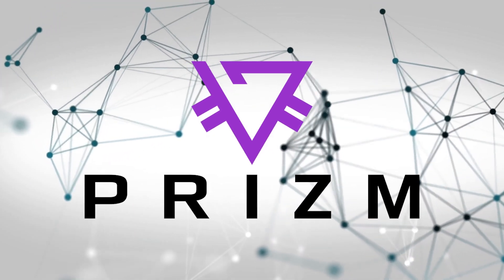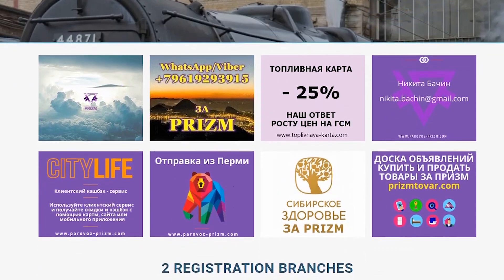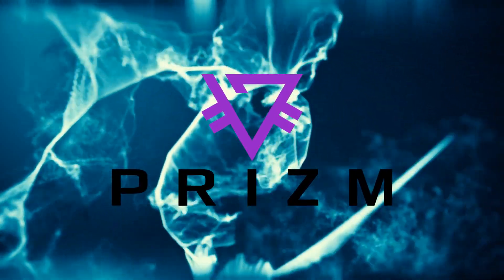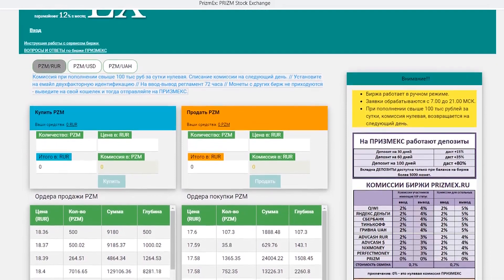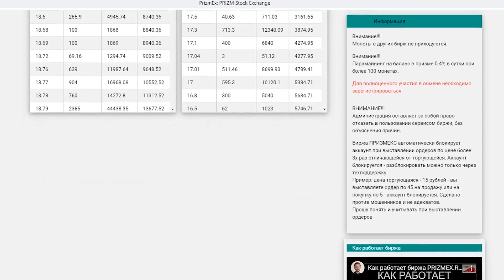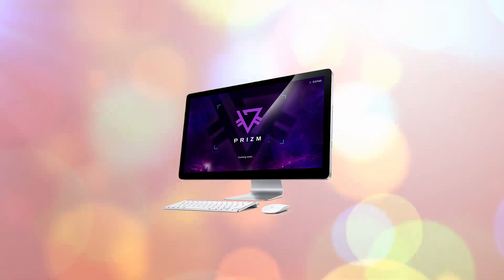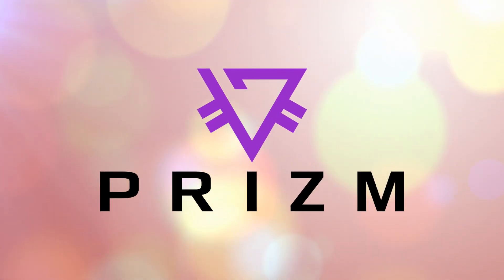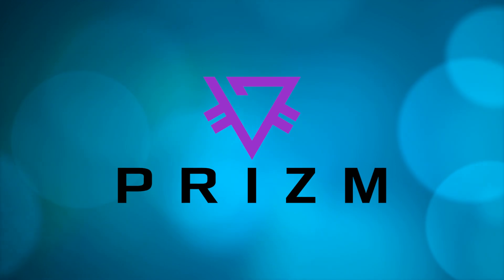Prizm cryptocurrency and its main advantages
I am glad to welcome you on my channel, and today we are going to talk about the Prism cryptocurrency and its main advantages. Many people in all countries of the world know what Prizm cryptocurrency is firsthand and they are already using it actively.
The developers took into account all the drawbacks of other popular cryptocurrencies and tried to change them.
And they also tried to add unique technologies which will be liked by many people.
For example, they introduced such technology as paramining that has no analogues around the world.
With the help of this technology, people can get excellent passive earnings.
If at least one Prism coin is stored in your wallet, then paramining will automatically start on it.
And this means that your coins create new coins that increase the number of coins in your portfolio every month!
Also, a new modern MLM 2.0 system was added there to help conduct paramining.
You will get higher profit for paramining if you invite people to this platform, include them in your structure through the blockchain. The profit also gets higher if you have a large number of coins stored on the wallet, as well as a wide structure.
And for those who do not want to attract people, a special service called ParovozPrizm was created.
In brief, this is a structure created by crypto enthusiasts designed to get maximum profit from paramining without much efforts and time.
Several versions of the wallet have been created here for the convenience of users.
You can find an online wallet and also download it on your computer.
In the computer version of the wallet, you can also get engaged into Forging.
This means your wallet will confirm the transaction as well as handle the blocks. That is, you will help the Prism network, moreover, for this, you will be credited Prizm coins to your wallet by redistribution.
Furthermore, Prism cryptocurrency can be sent to any place around the world. And this is not subject to any sanctions, restrictions, the two things you need are the Internet and access to your wallet.
And of course, cryptocurrency is already traded on many exchanges and is also used by many people to buy various goods.
A huge number of exchange offices, shops where you can use Prizm cryptocurrency have already been created. It is called ‘people's’ cryptocurrency because it can be used by people for their everyday operations.
At the moment, one of the best exchanges where you can buy and sell Prism and exchange it is the Prizmex cryptocurrency exchange which was created by crypto enthusiasts. They are also creators of Parovoz Prizm.
Prizmex offers a huge number of opportunities to buy and sell Prizm cryptocurrency, there is even a function allowing to withdraw money to bank cards, and the most important thing is that there is a reduced commission for all participants of Parovoz Prizm.
It is also possible to make a deposit; for example, you will receive a great percentage for 5000 coins. There are a lot of participants on the exchange, so all pairs of trades are very liquid, you can always buy or sell Prizm cryptocurrency here at the best prices possible and with minimal commissions.
Prism cryptocurrency is actively developing and entering various markets.
There are new listings added on exchanges, new services are also appearing now, and the number of project participants is increasing correspondingly. People actively support this cryptocurrency and love it.